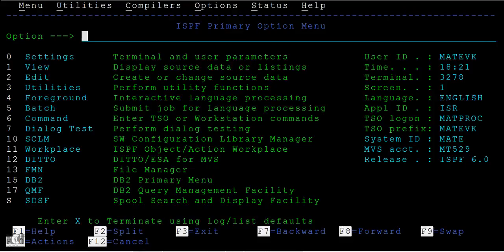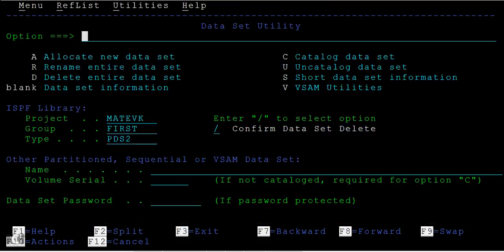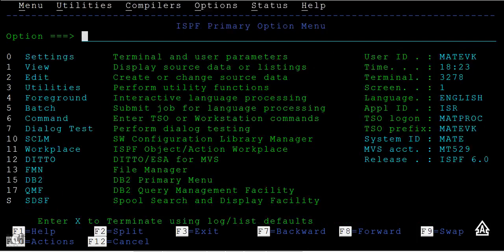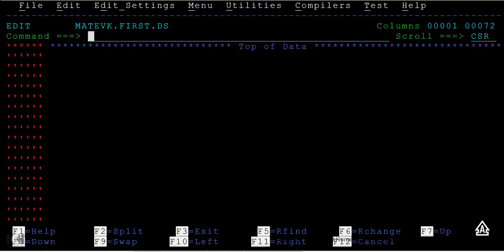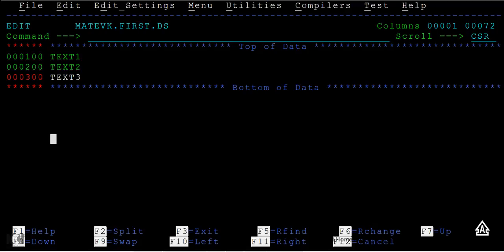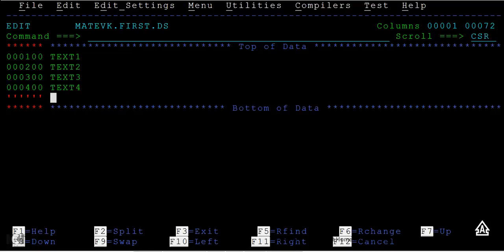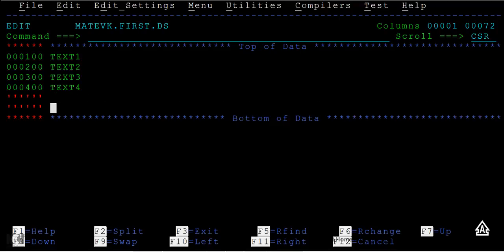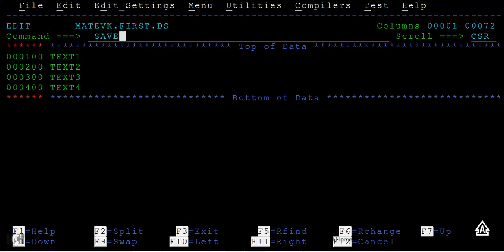Line Commands InsertLine - Mainframe TSO/ISPF Tutorial - Part 22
Line Commands InsertLine - Mainframe TSO/ISPF Tutorial - Part 22,  here in this video you will learn about line commands in tso/ispf , insertline in tso/ispf .